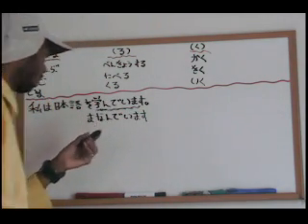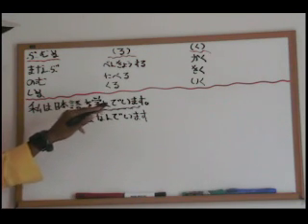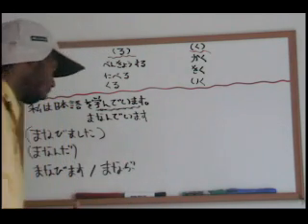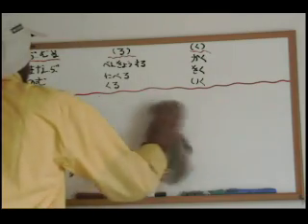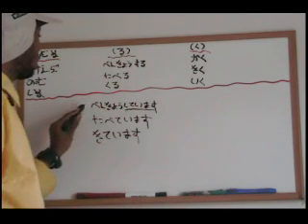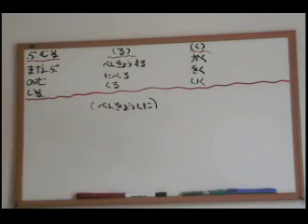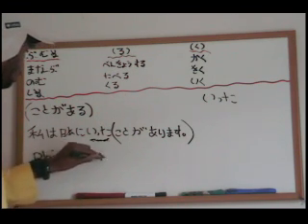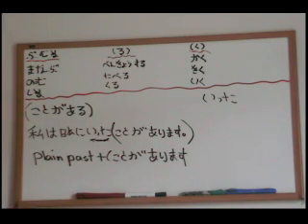Japanese Tenses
Tenses